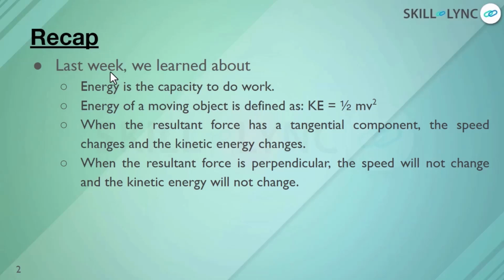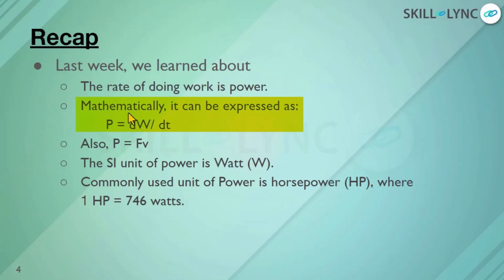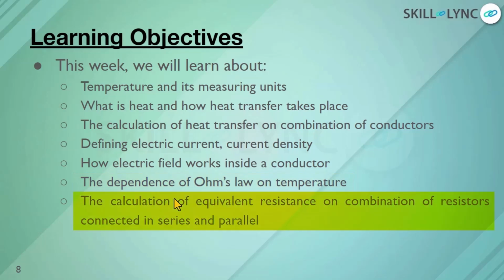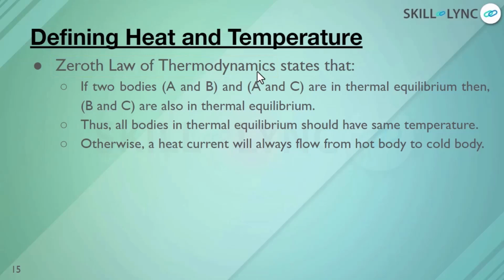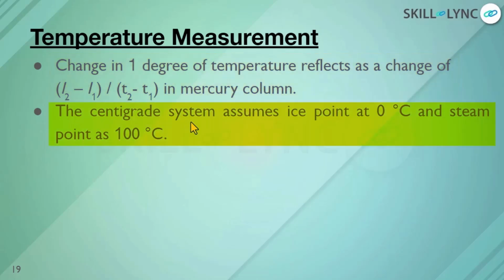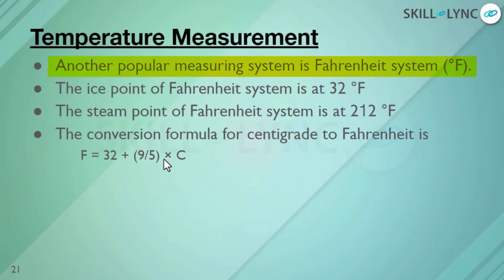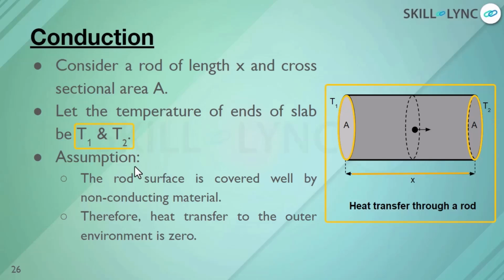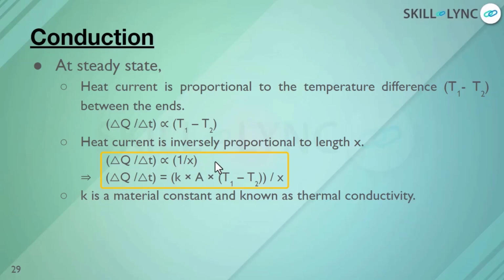Physics Basics: Engineering Physics Essentials | Free Certification | Episode 9 | Skill-Lync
Welcome back to Physics Basics! 🔥 Today, we're diving into the essentials of heat, temperature, and electricity—topics that form the core of thermodynamics and electric circuits! From understanding why our hands warm up when rubbed together to exploring the science of current, resistance, and Ohm's Law, this episode is packed with insights into the physics of everyday phenomena. Get ready to unravel the science of heat transfer methods, electric fields, and even how superconductors work!

🔥Key Highlights:
🔥 Difference between heat and temperature
📏 Measuring temperature in Celsius, Fahrenheit, and Kelvin
💡 Heat transfer methods: conduction, convection, and radiation
⚡ The fundamentals of electricity and current density
🧲 Understanding electric fields inside conductors

💡Chapters:
0:00 - Recap of Last Week: Energy, Kinetic Energy, Power
6:44 - Hot Bodies vs. Cold Bodies
8:26 - What is Heat? Definition & Transfer Process
9:12 - Temperature: Measurement Units and Importance
9:36 - The Zeroth Law of Thermodynamics
10:20 - Measuring Temperature in Celsius and Fahrenheit
17:20 - Heat Transfer Methods: Conduction, Convection & Radiation
17:33 - Conduction Explained
18:41 - What is Thermal Conductivity? (Derivation)